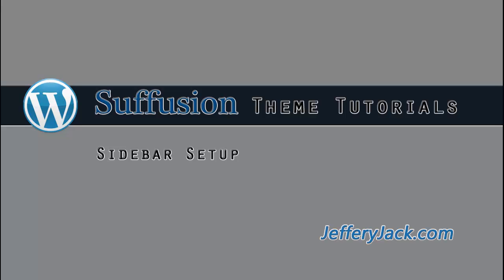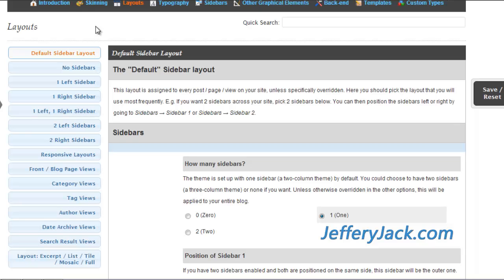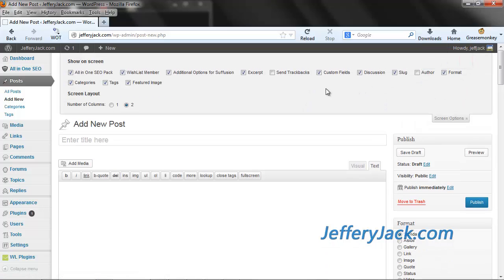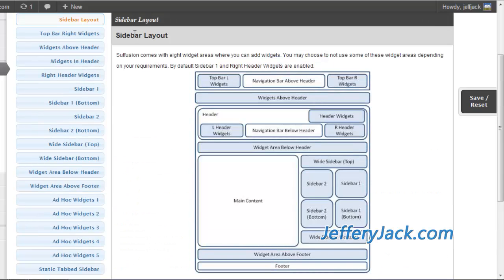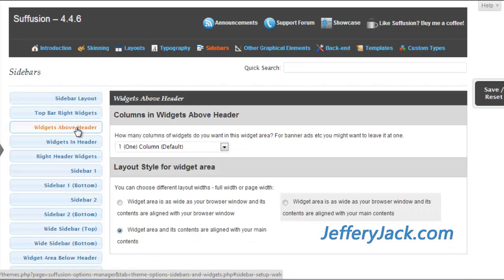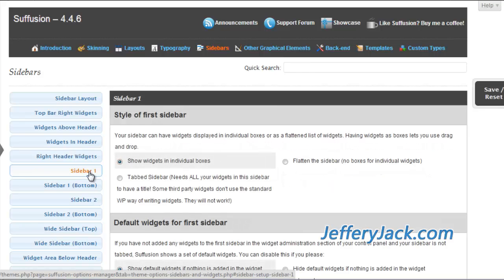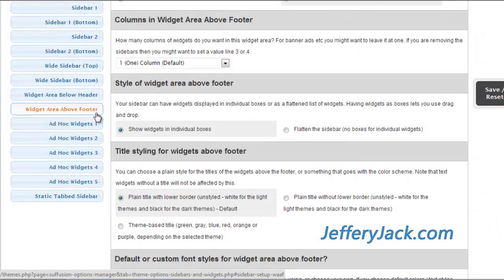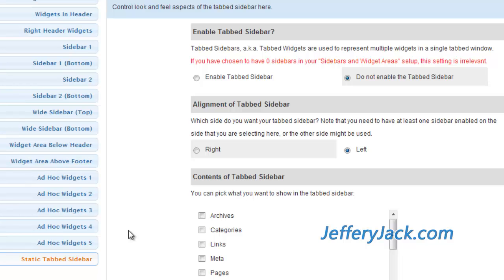Suffusion Theme Tutorial Video 8: Sidebar Settings and Setup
Suffusion Theme Tutorials Video 8: Covers the "Sidebar Settings and setup for Suffusion theme.  For more tutorials or to leave questions and comments